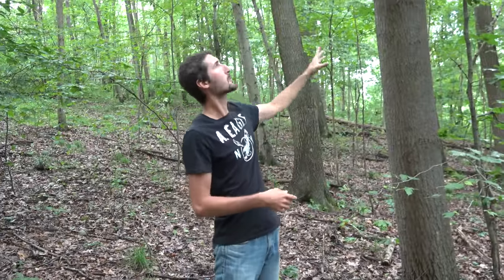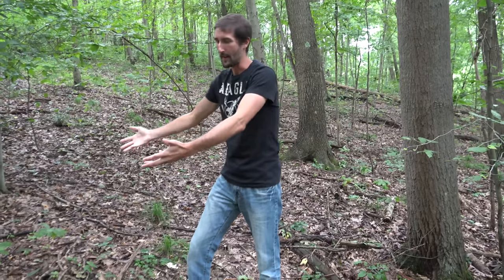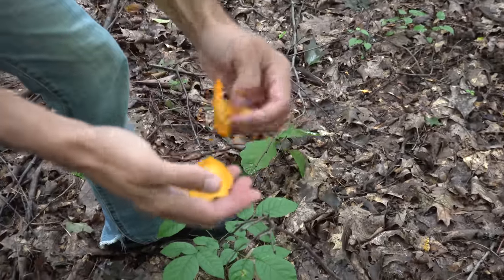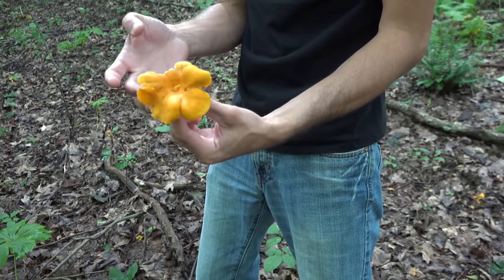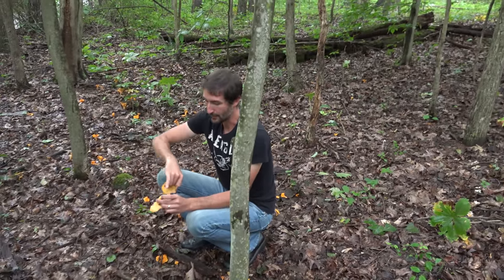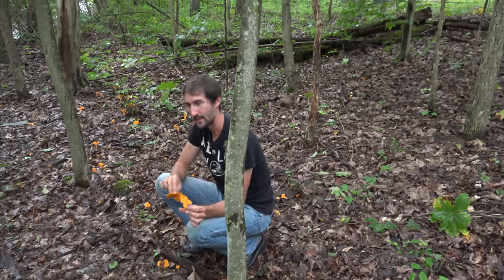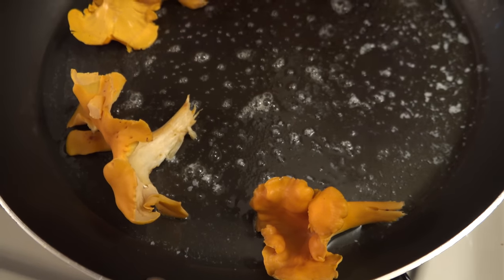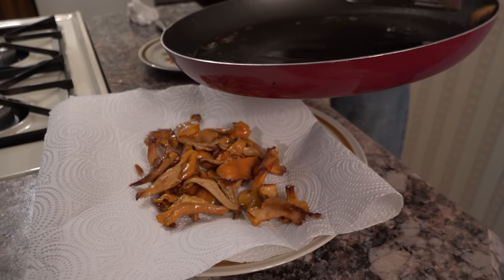CHANTERELLE MUSHROOM HUNTING IDENTIFICATION HOW TO FIND LOCATE HARVEST COOK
Chanterelles Mushrooms 2017 Cantharellus cibarius .  Follow John and Danielle as they locate and show how to hunt, identify and cook chanterelle mushrooms.  Located in western Pennsylvania.